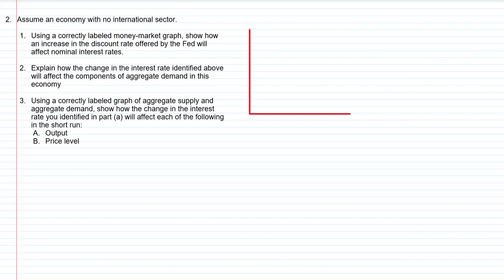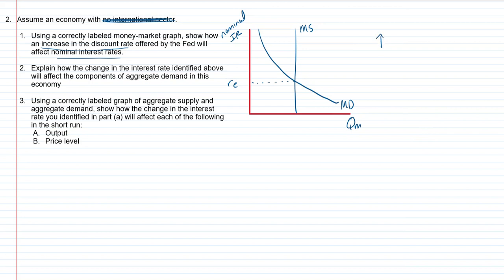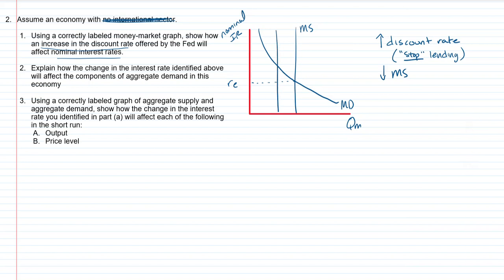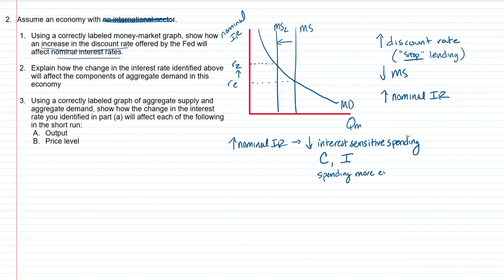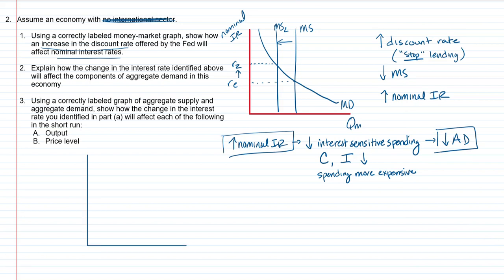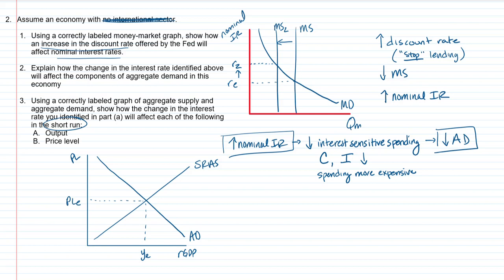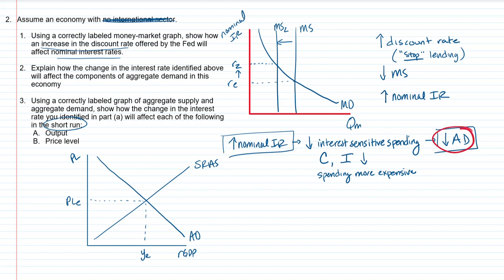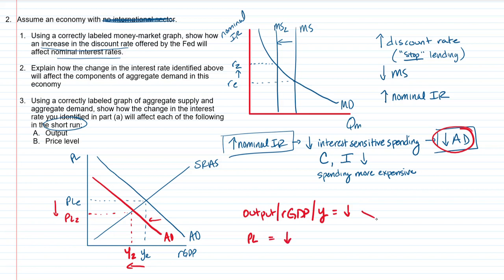AP Macro Unit 4 - Money Market Practice Problems 2 - Monetary Policy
AP macro Unit 4 - Monetary Policy and the Money Market - Explanation practice FRQ. Impacts of money market on AD-AS and GDP